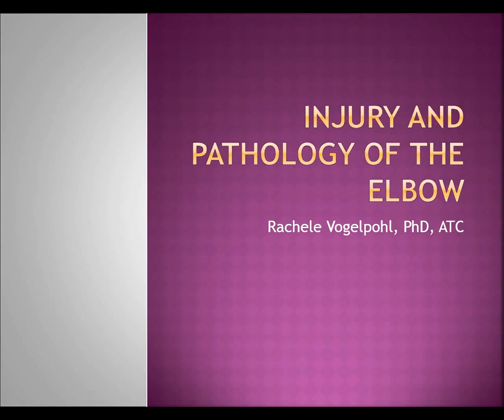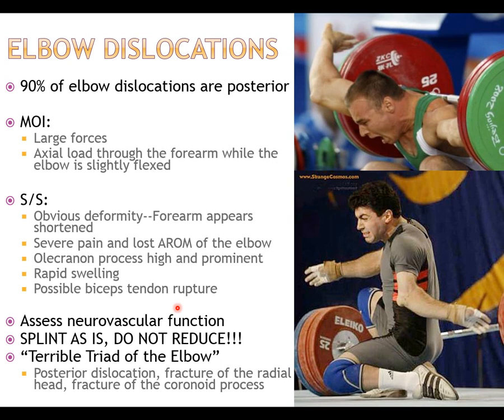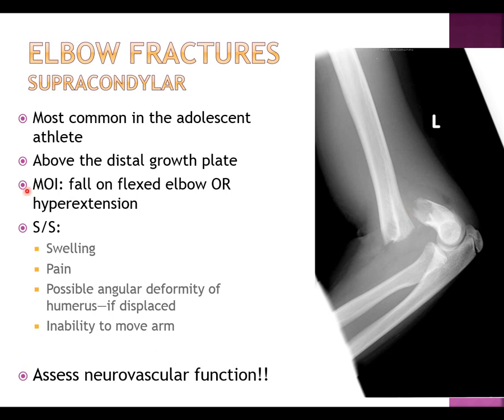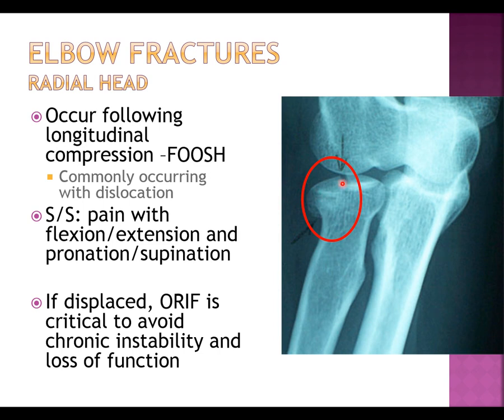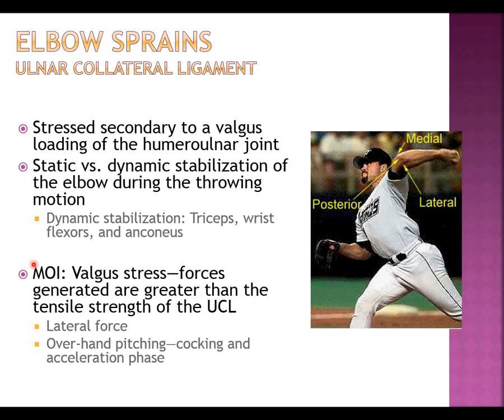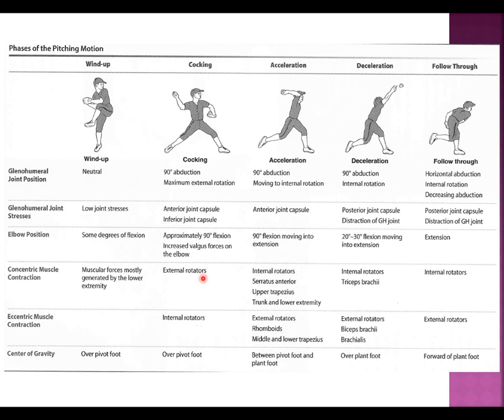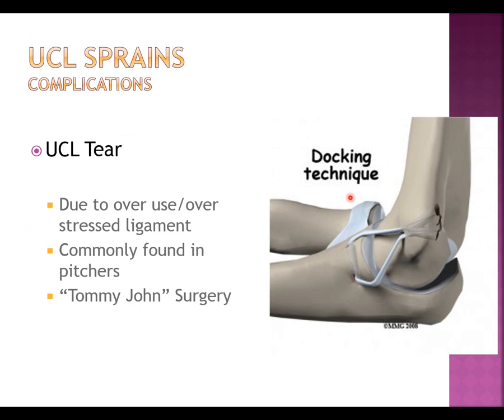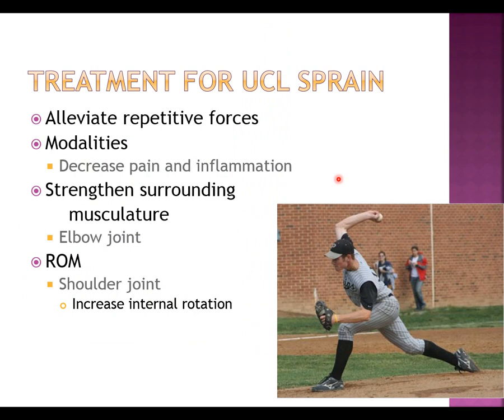ATP 334 Elbow Pathologies--Part 1